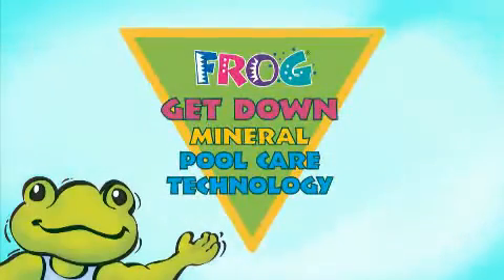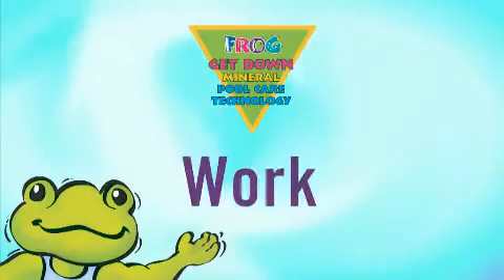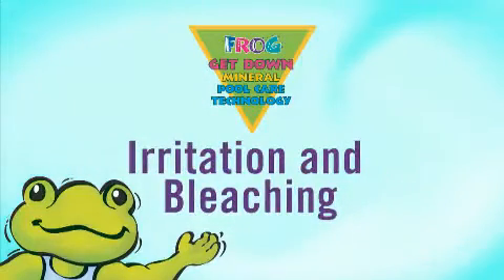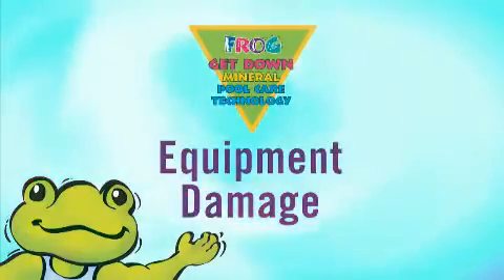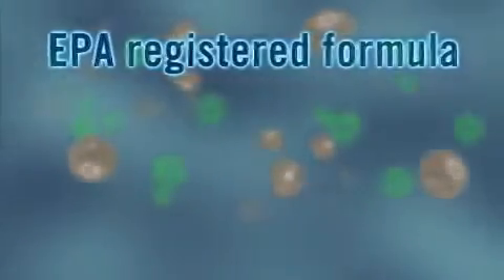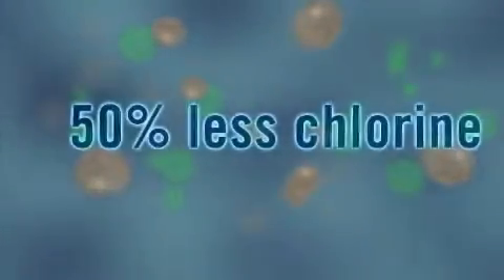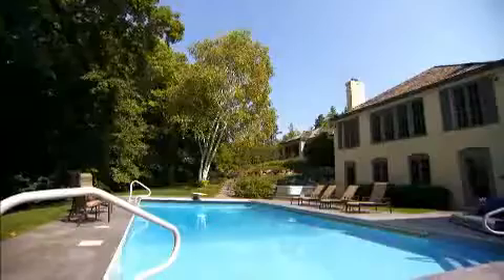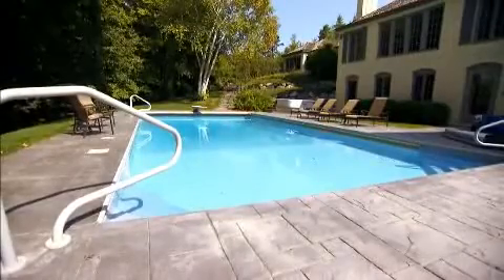Pool Frog Mineral Technology.flv